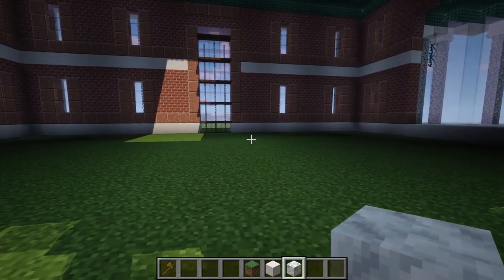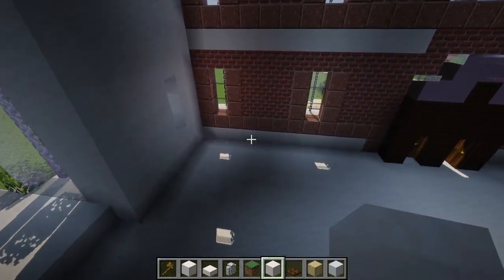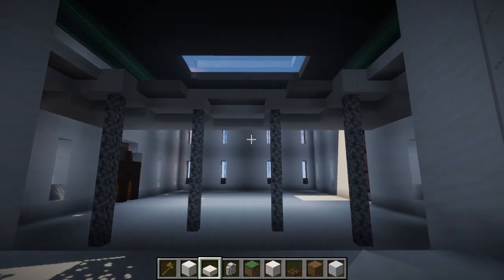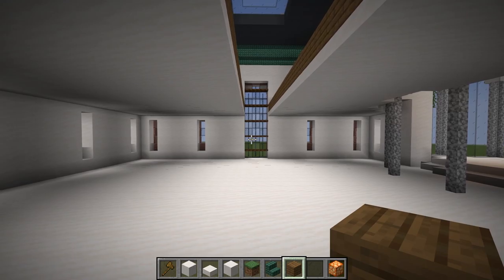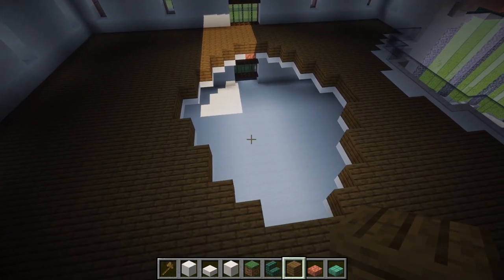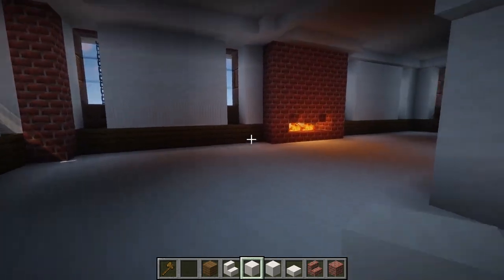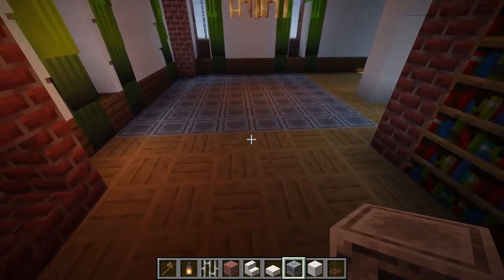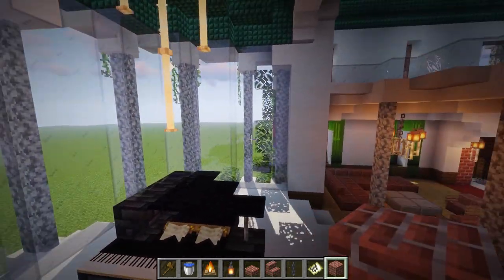Minecraft: How To Build a Interior in a VICTORIAN BRICK MANSION 1 (Minecraft House Tutorial)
After the tragic news from the past view days of Technoblade passing I hope I can still inspire and give people a smile with some new content today. all tho we will never forget Technoblade he showed us that having such a close community can make the impossible possible. l hope I can create such a amazing community too.
Don't take this as me trying to use this to get more views or take any advantage of this situation. This is only to show my deepest respect.

Rest well Alex..

flat grass world with modern / victorian builds.

mc.general.ross

Artist: Savfk
Genre: Cello

song: Mawhs - Retrospect. (outro song)

this track is allready a few years old but amazing and timeless. sadly Mawhs is not active anymore and is no where to be found. I tried to find him anywhere I could to give him the proper credits and this is all I could find. Mawhs you are awsome!